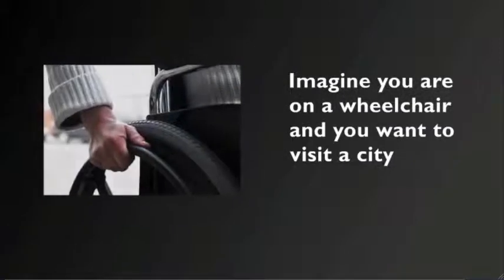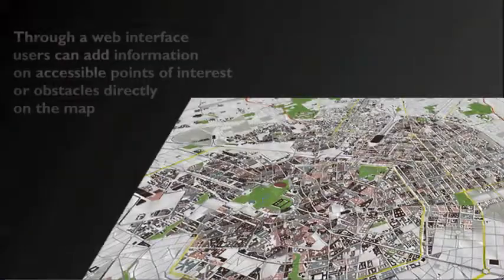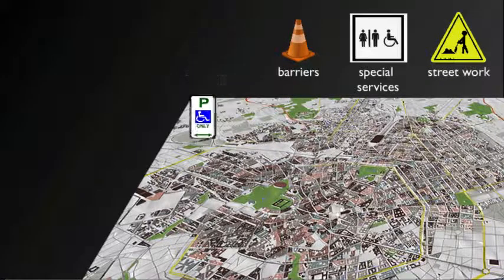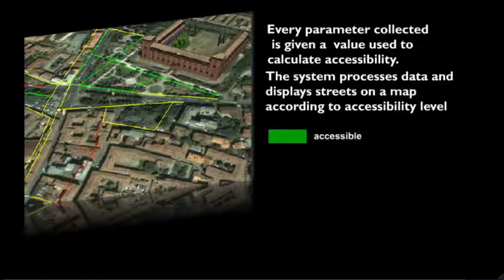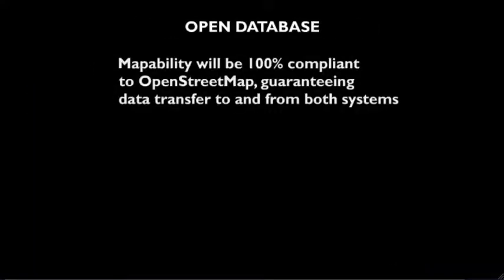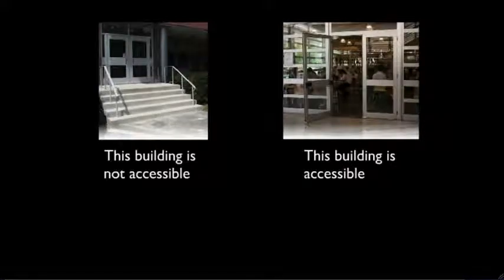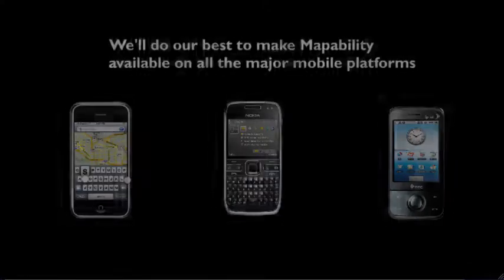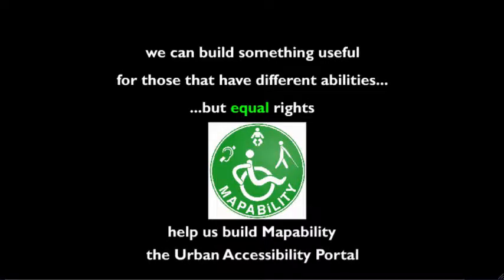Mapability - Urban Accessibility Portal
Presentation video of the Mapability Project. Mapability is a not for profit initiative to determine urban accessibility in streets and buildings.
Anyone can contribute